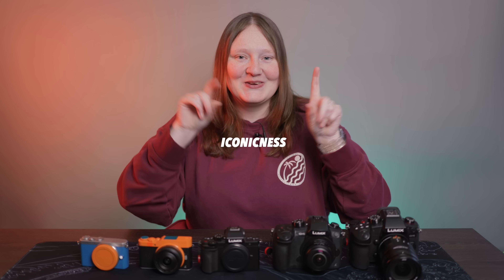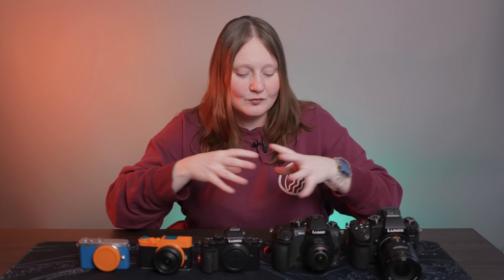Dear Lumix, from the Micro Four Thirds Community...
It's time we had a chat. What is the future of micro four thirds? What might that look like? Here are my ideas!

If you're looking for an older tiny camera bargain, check out MPB here:

MPB UK
MPB US
MPB EU

cameras I use (amazon):

★ Lumix GH6
★ Lumix GH5
★ Lumix G100
★ Lumix GX800: check MPB above as it's a bit older!
★ Lumix GM1: check MPB above as it's a bit older!

🤓 Nerds Facebook Group